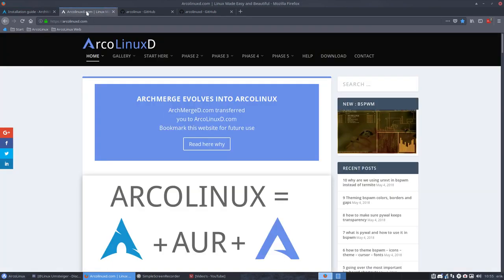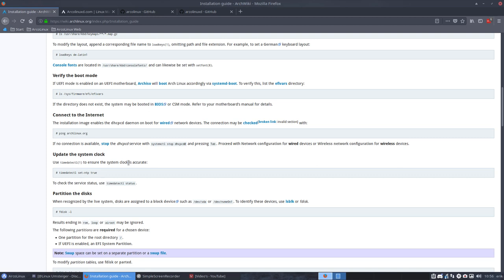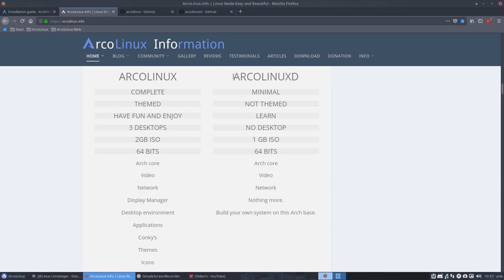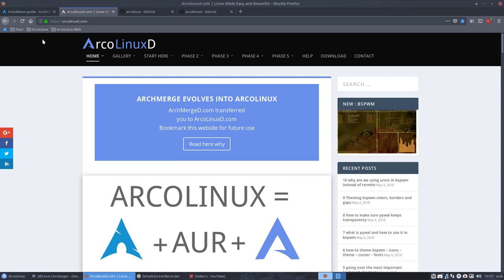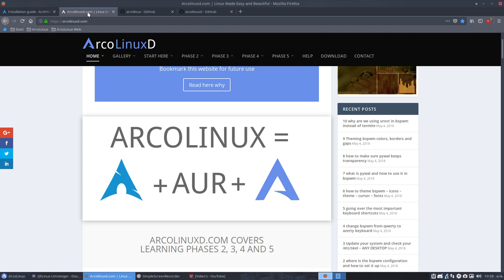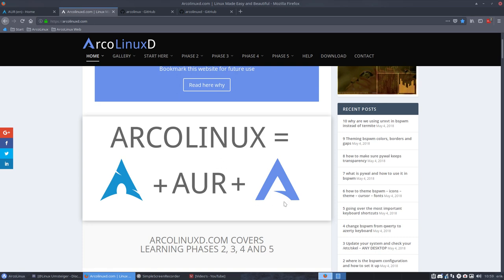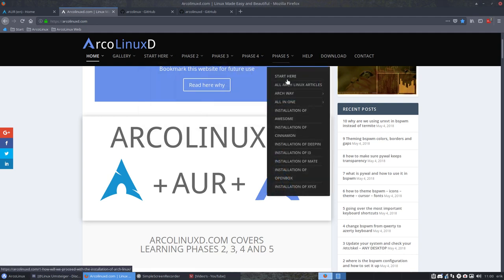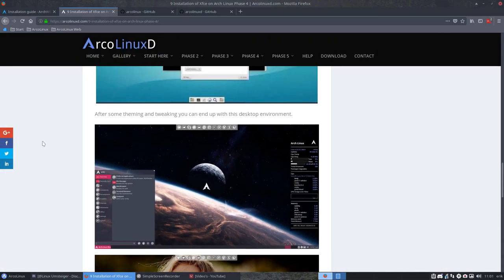ArcoLinux : 432 What is the difference between ArchLinux and ArcoLinux